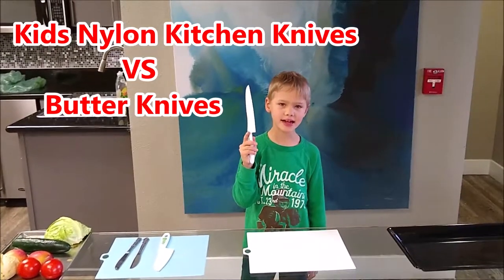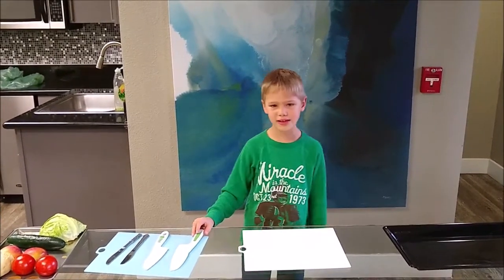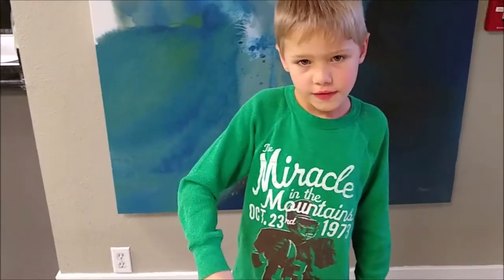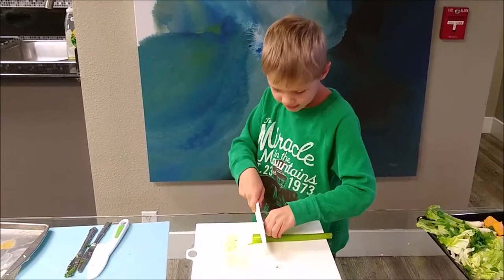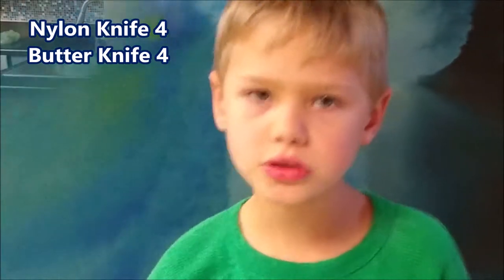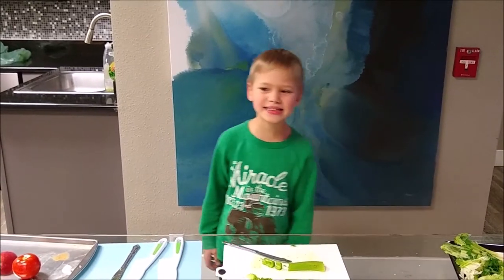Is It Worth It? - Kids Nylon Kitchen Knives vs Butter Knife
Producer's takeaway:
Serration must be an amazing technological innovation in knives!  It increases the cutting power without decreasing the safety, so you can get safer knives that'll still do the job!  I've always wanted a serrated knife, to use as a bread knife, but now I really want one!  It's going on my next Christmas list for sure.

In this review, I compare Kids Nylon Kitchen Knives to butter knives by testing them both on nine different foods.